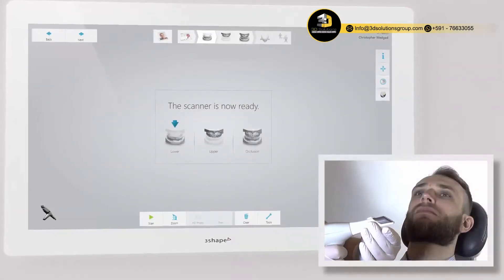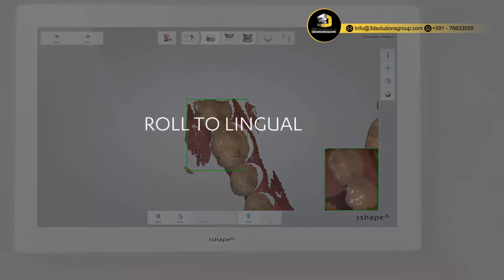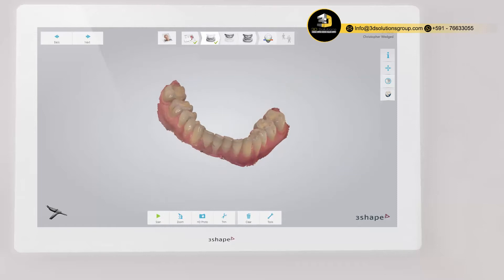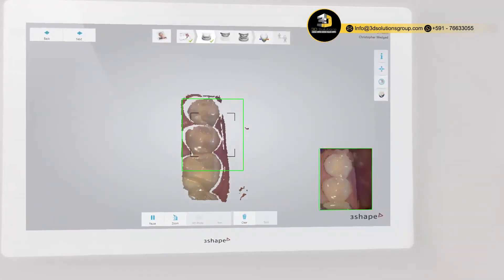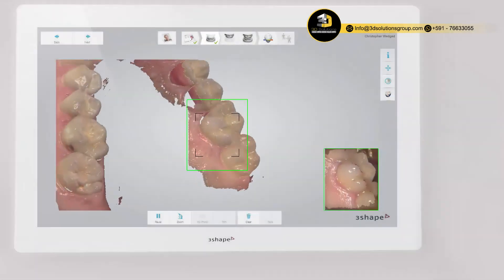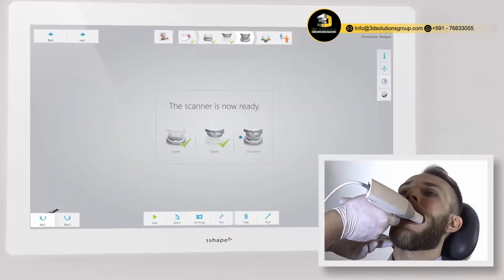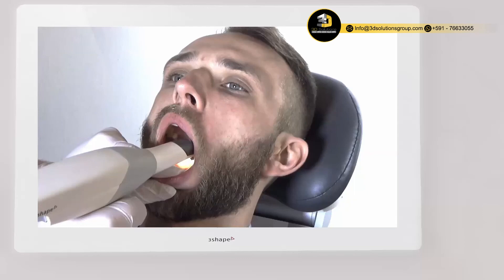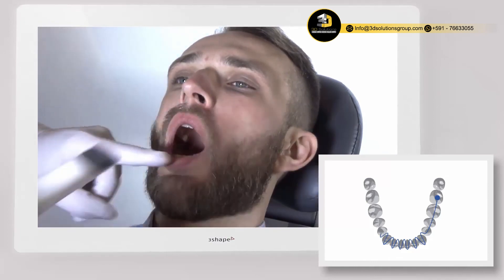3SHAPE TRIOS "ESTRATEGIA DE ESCANEO"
Te enseñamos la forma ideal y eficiente de escanear un arco completo de forma rápida y precisa.